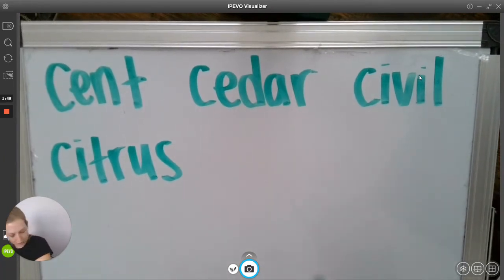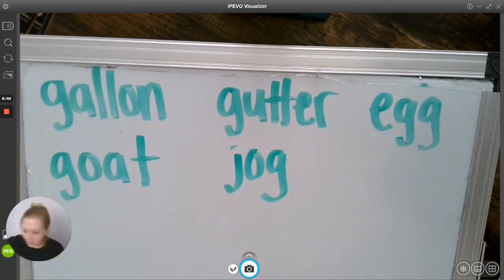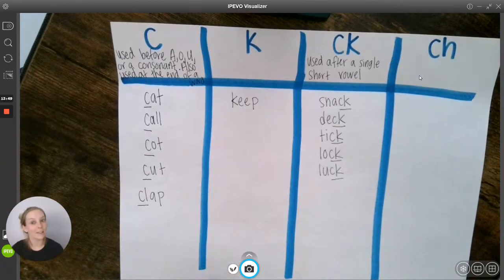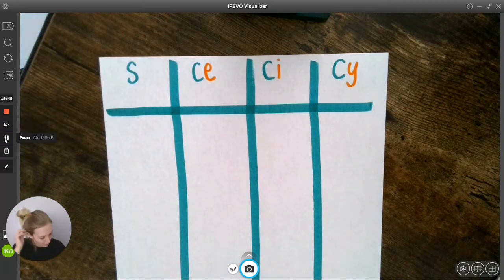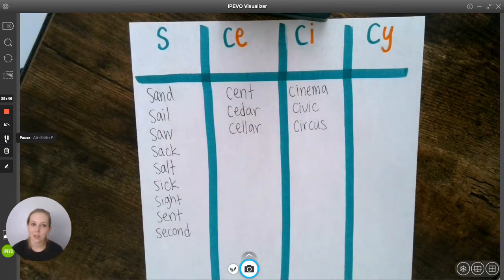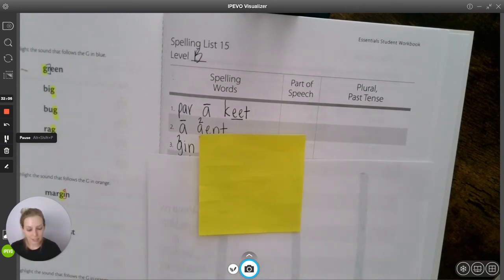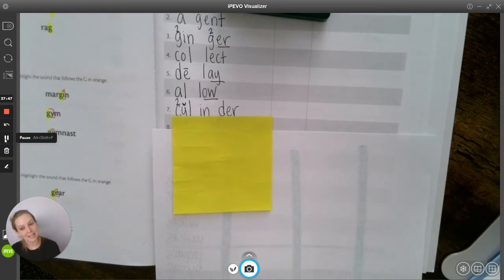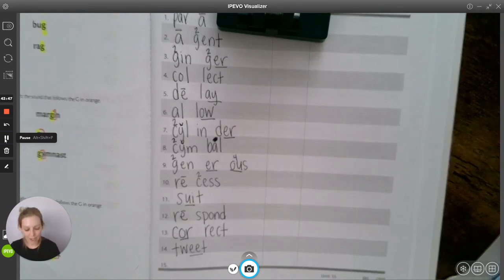Lesson 15 Part 2